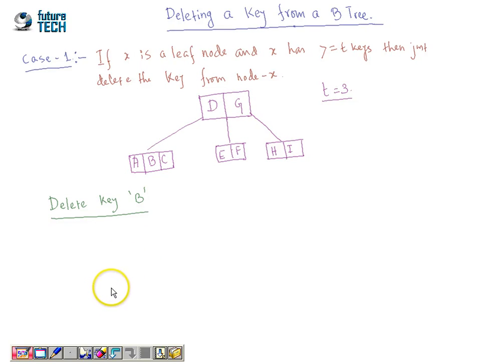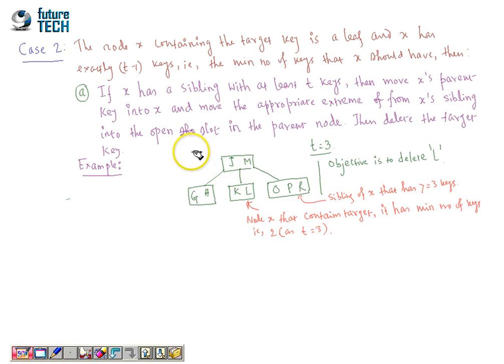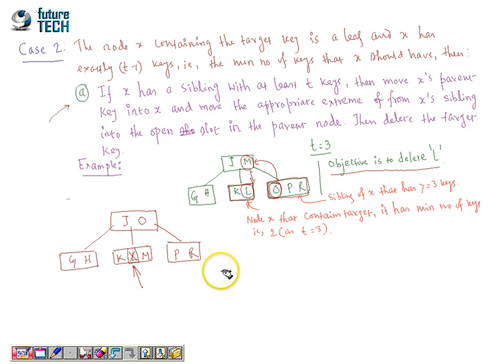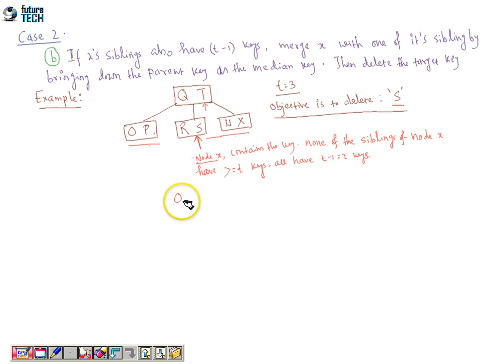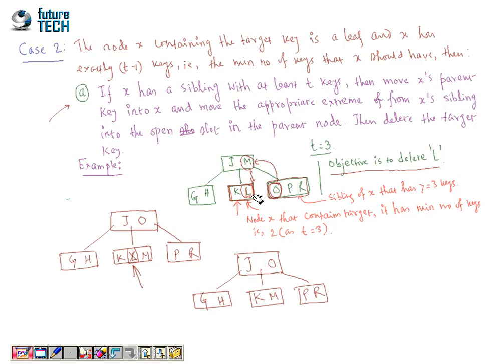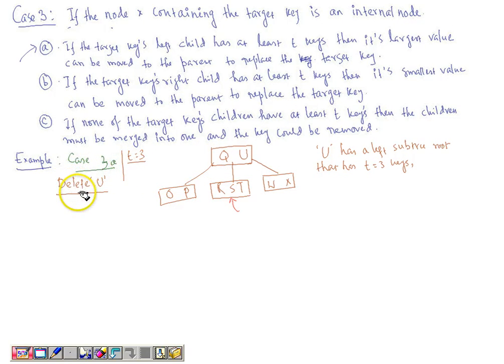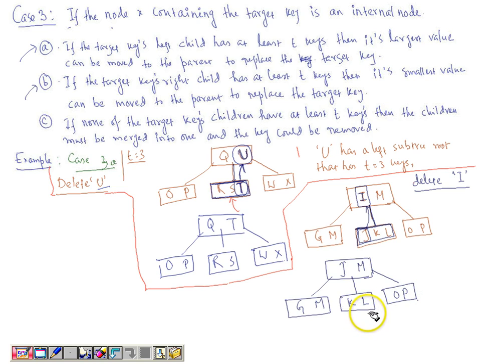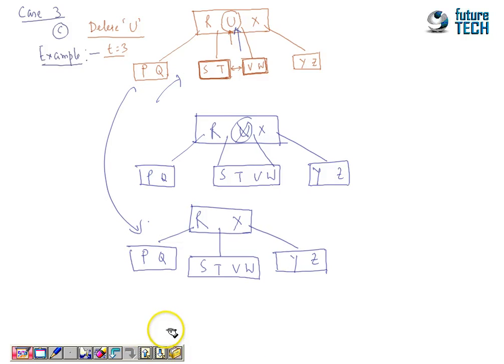B Tree - deleting a key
Brief discussions with suitable example about how to delete a key from a B Tree.